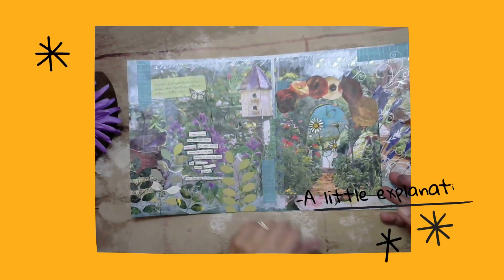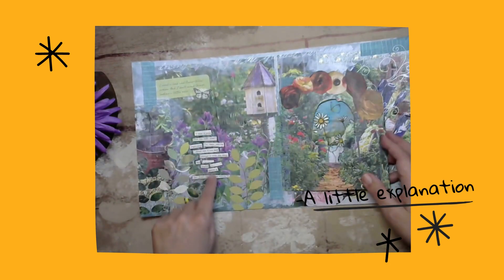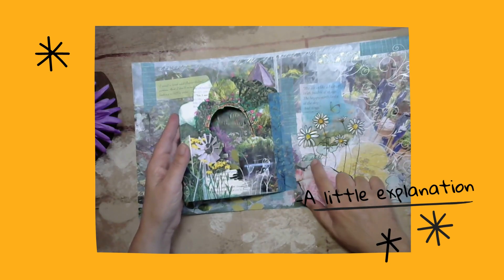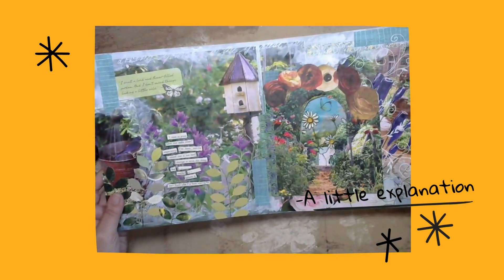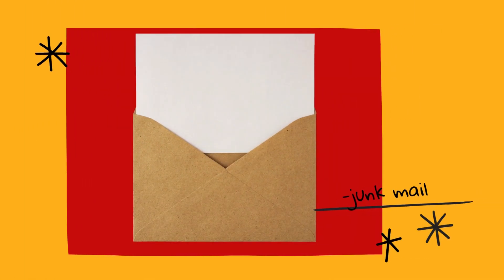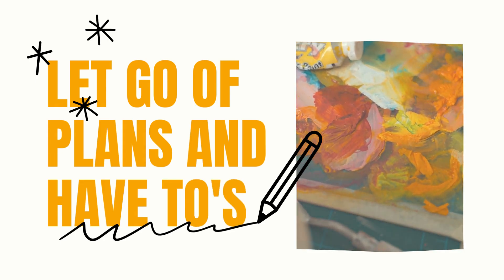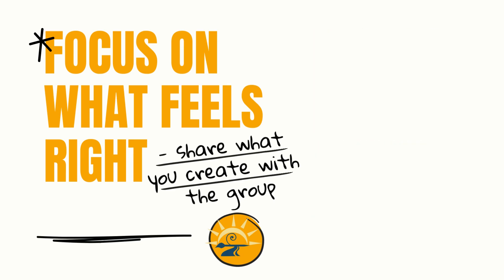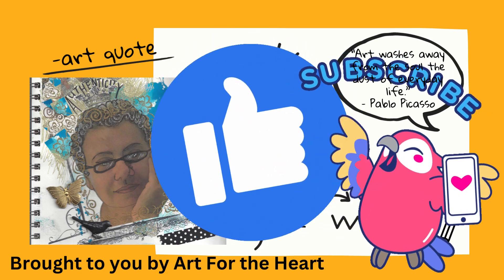What is intuitive art and how do you do it?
In this Art For the Heart video, Darcy explains what intuitive art is and how to do.  You don't need fancy supplies.  In fact anything you have around the house can be used for your art work including junk mail and old magazine pictures.  Darcy explains how it is more about feeling the process rather than having set plans.